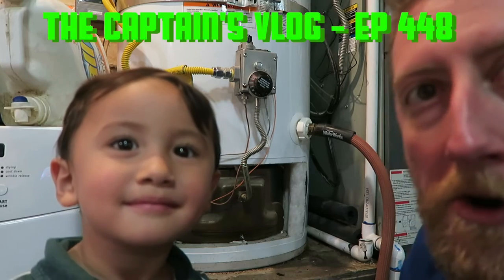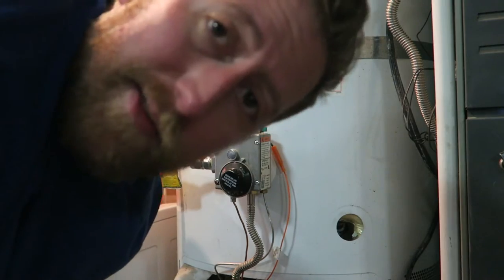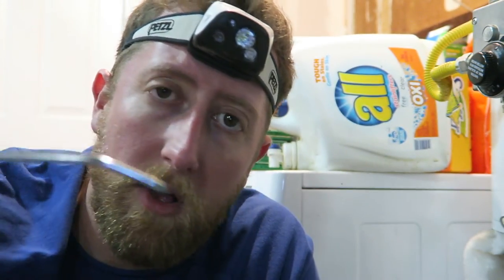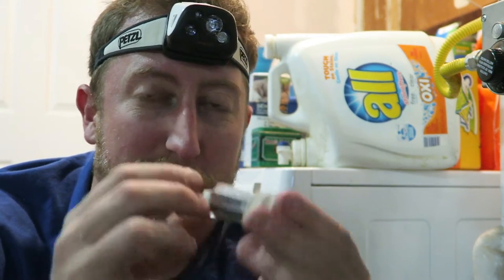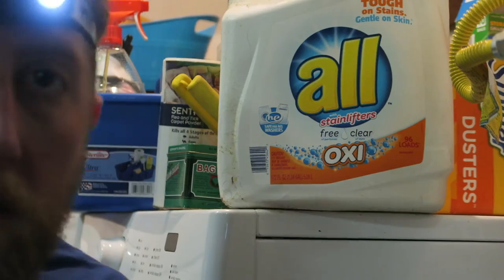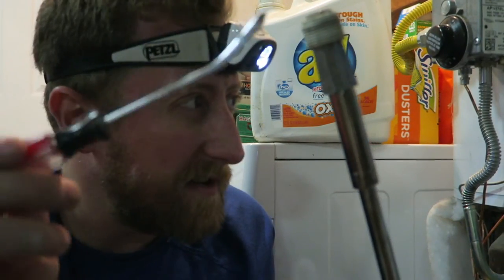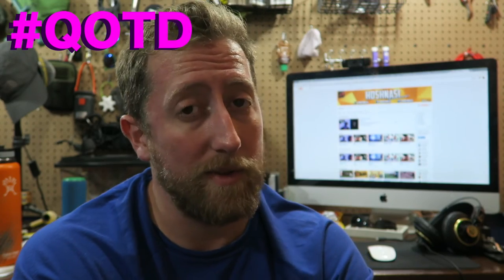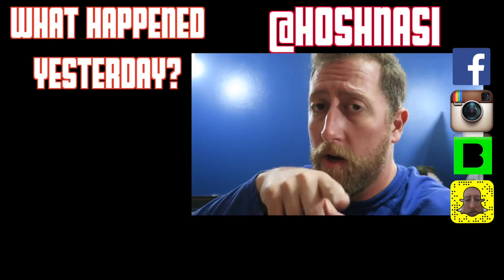How to fix a broken water heater drain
Nothing ever goes to plan with water heaters.  Be prepared for the worst!

Sonic D:
Soundcloud.com/sncd
Twitter.com/sncd
Facebook.com/djsonicd

Kloak:
 Facebook.com/kloakmusic

Jeff Devoe:
Soundcloud.com/devoe
Mixcloud.com/mr_devoe
Twitter.com/mr_devoe
Facebook.com/devoela

Thanks!